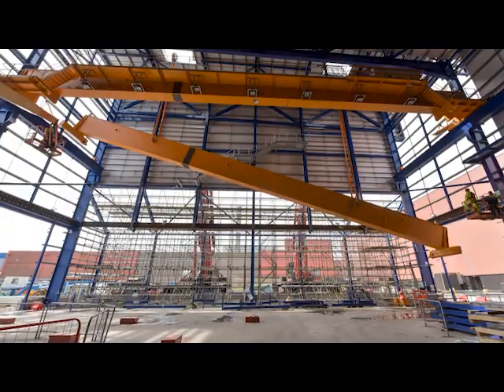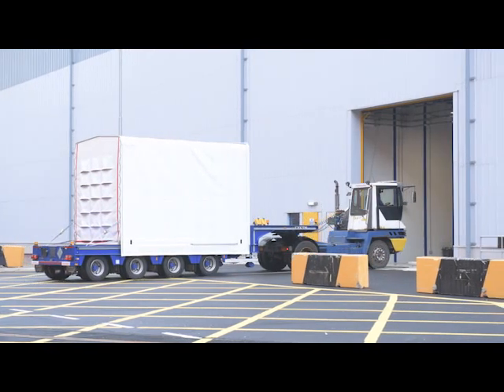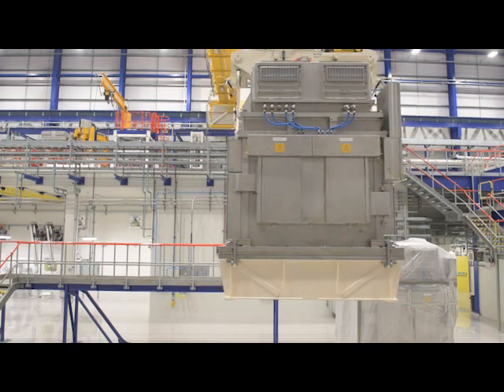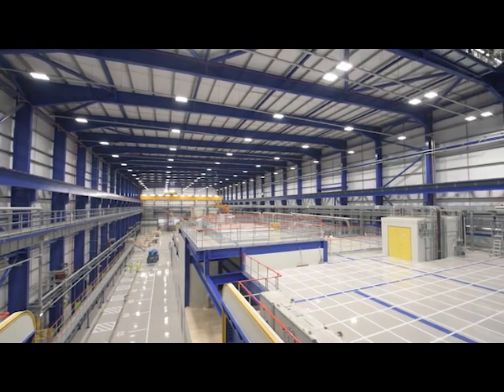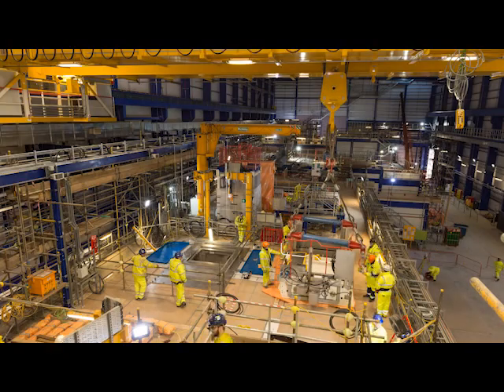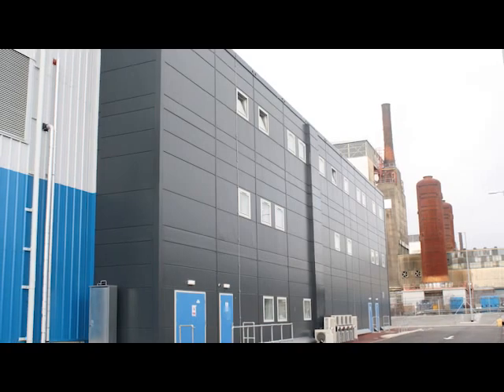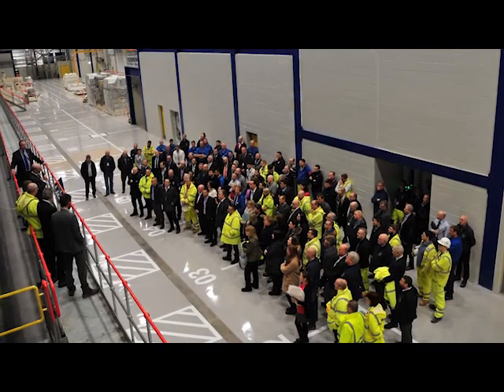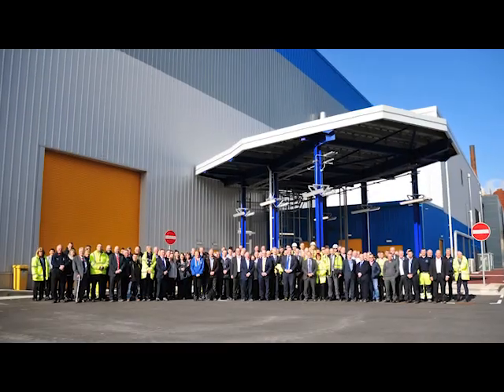Sellafield unveils Silos Maintenance Facility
A brand new plant is ready to help empty Sellafield’s most hazardous nuclear waste stores.

The Silos Maintenance Facility will house the machinery that will get the waste out of the two oldest plants on the site.

It has taken nine years to build and is described as the site’s ‘Formula One pit lane’, a place where the machinery doing the most important job in UK nuclear decommissioning can be maintained in a safe, secure environment.